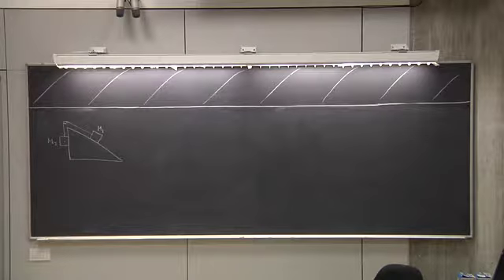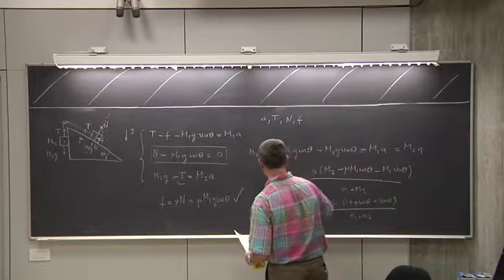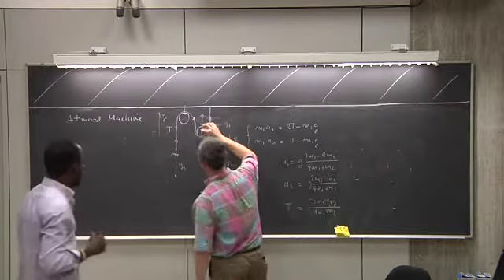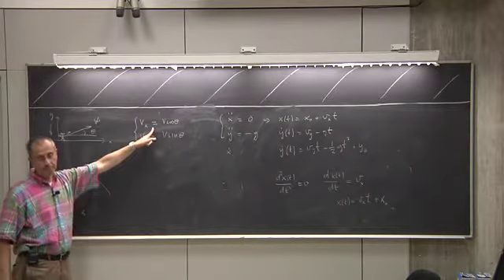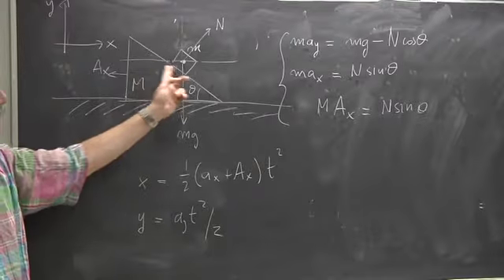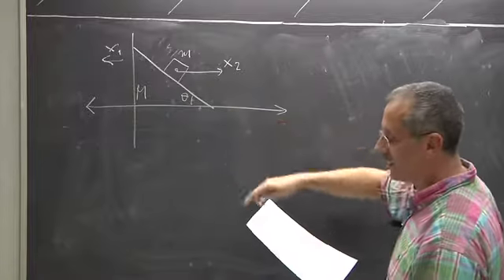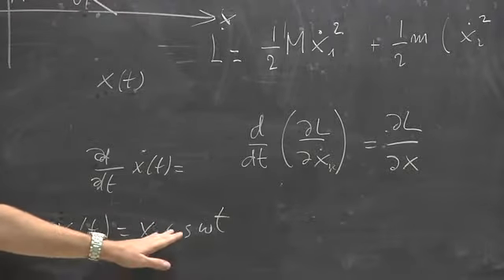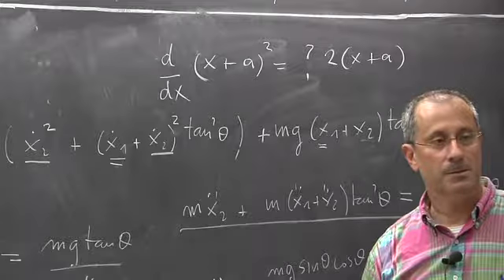Classical Mechanics- Lecture 2 of 16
Prof. Marco Fabbrichesi